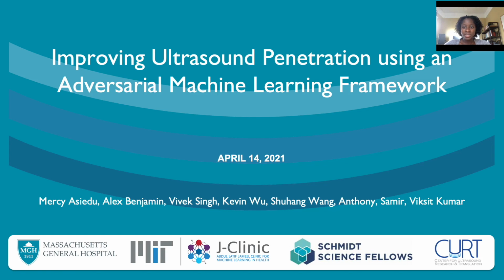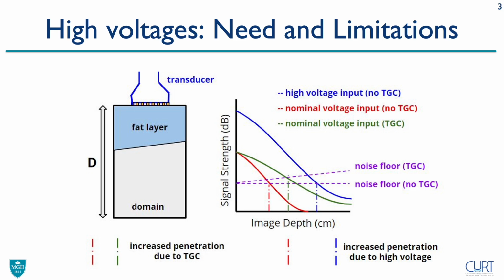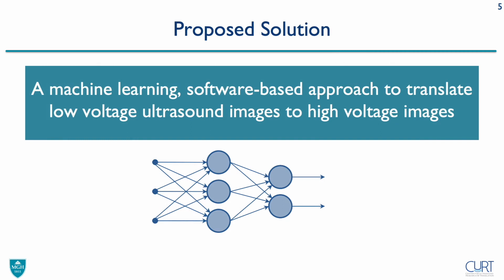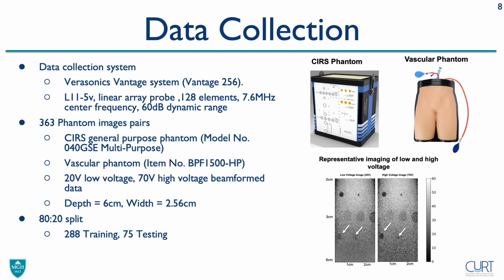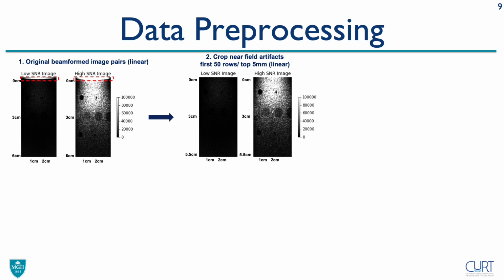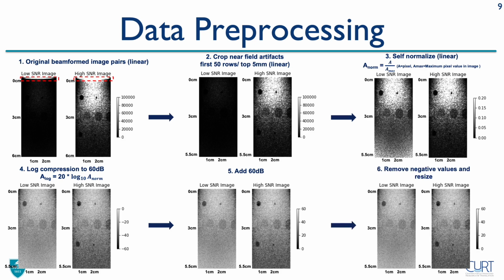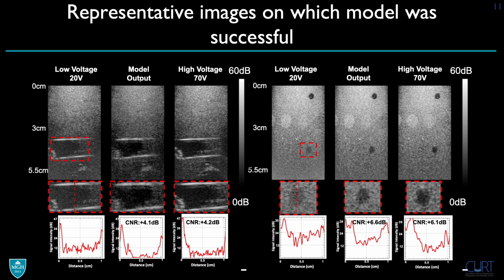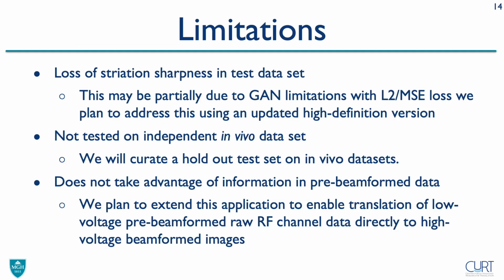Asiedu AIUM SonoGAN